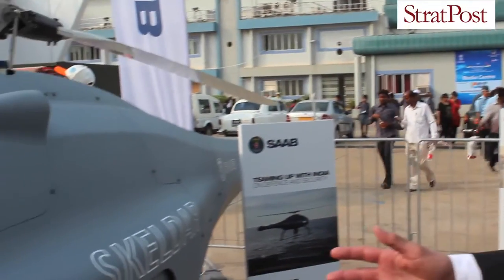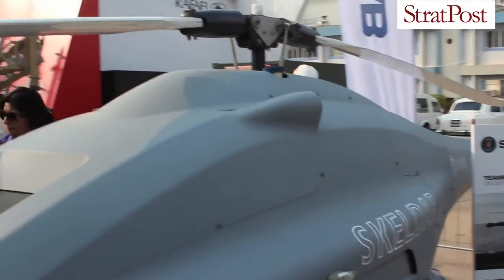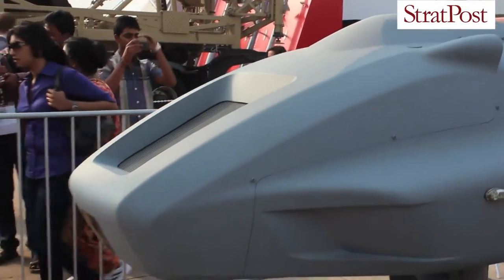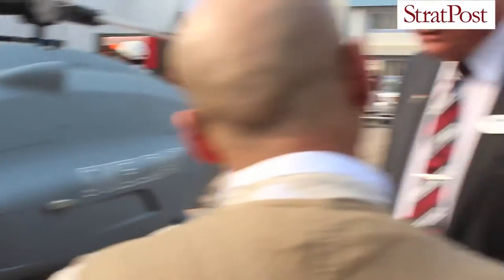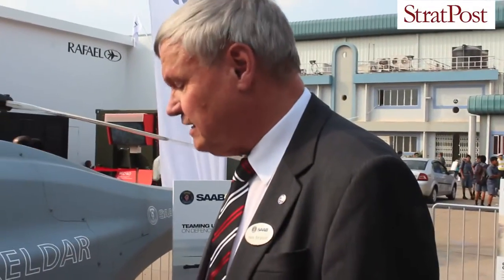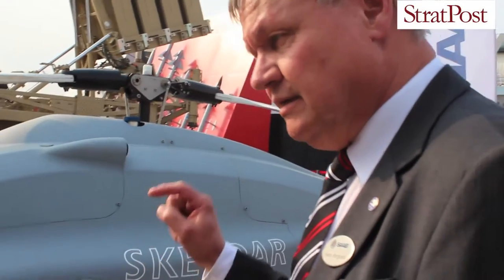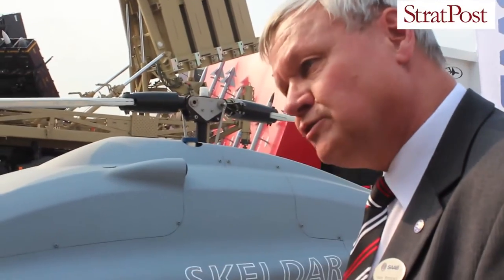StratPost | Walk around the Saab Skeldar UAV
Hans Berglund, Director of Marketing for Unmanned Aircraft Systems at Saab, talks us around the Skeldar rotary UAV.